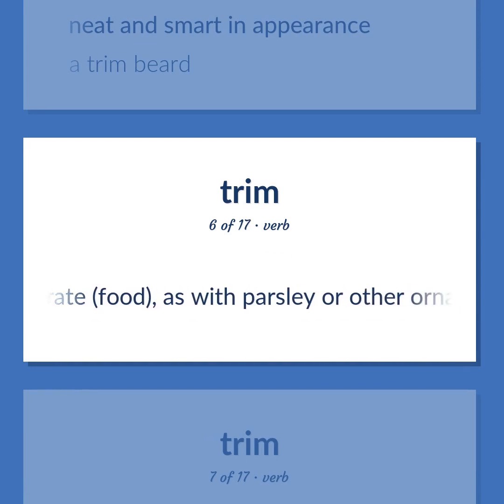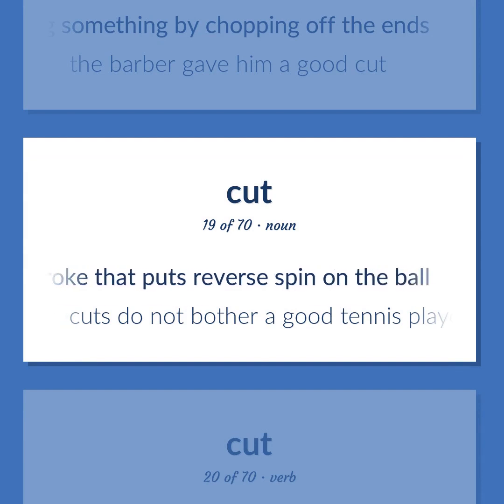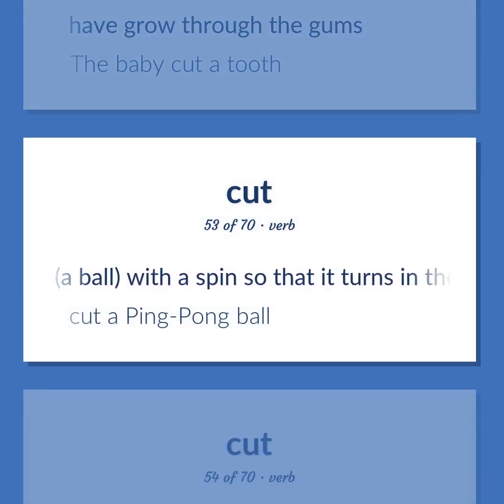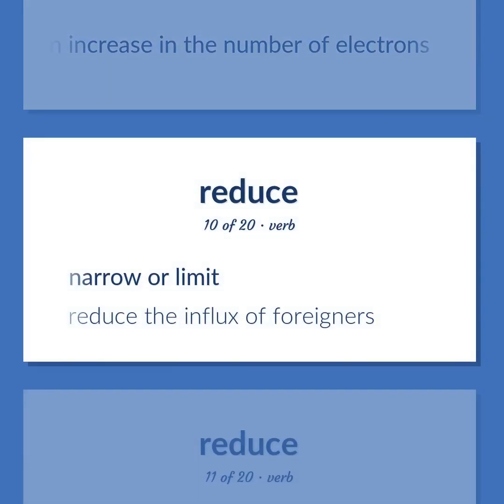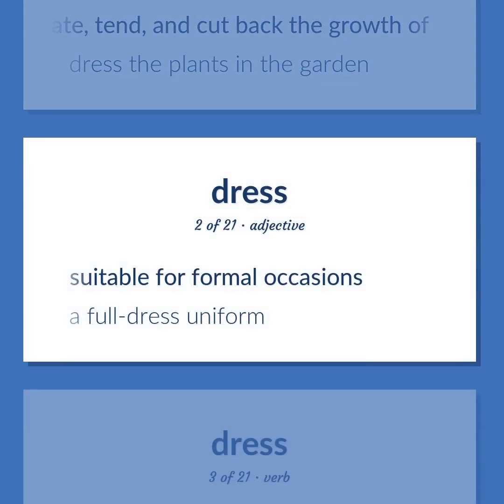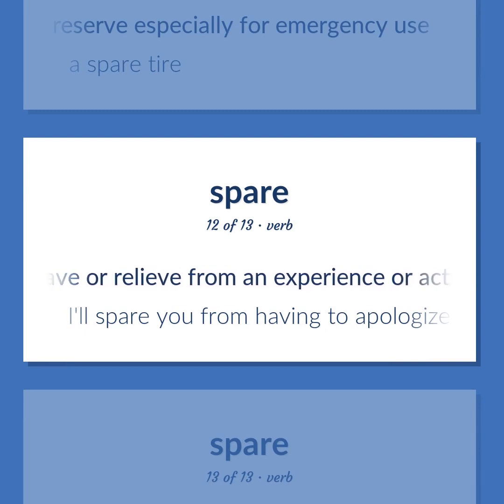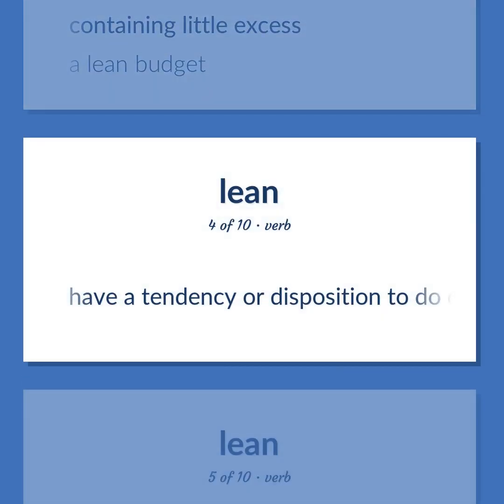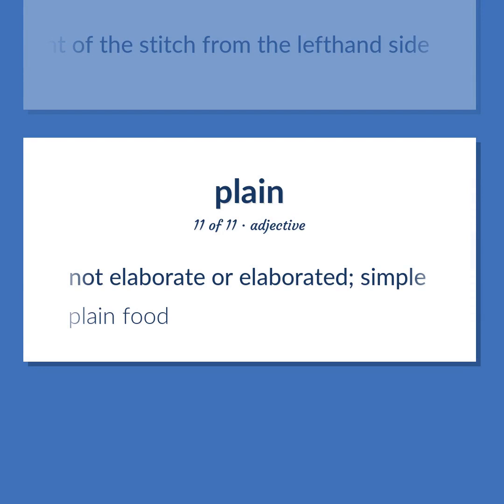Trim - 262 English Vocabulary Flashcards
TRIM meaning. Following our free educational materials, you learn English in a great way with ease and efficiency.